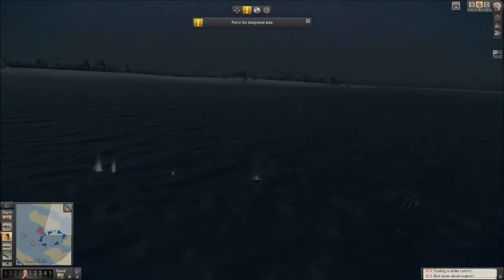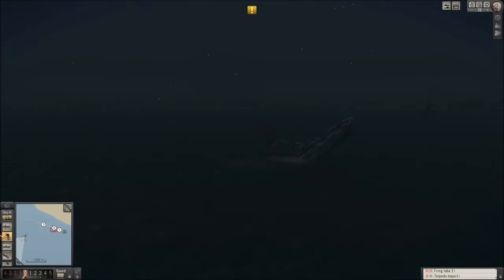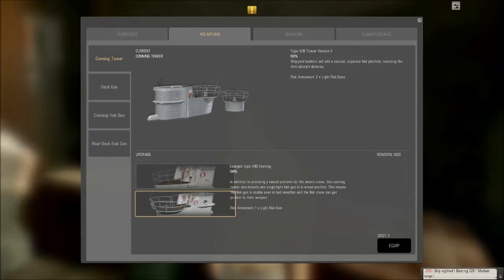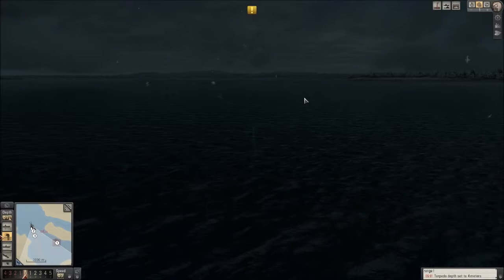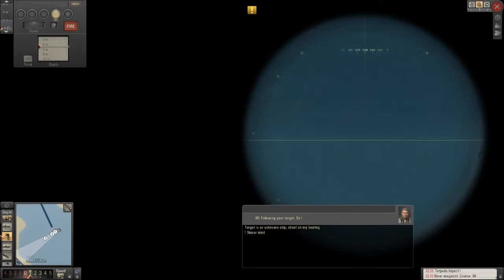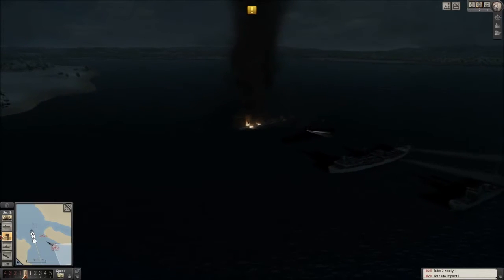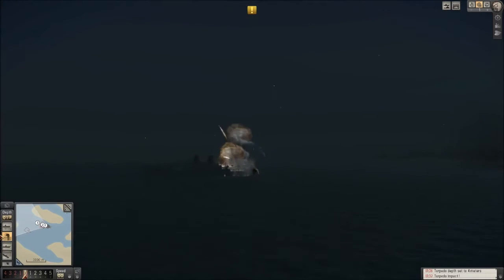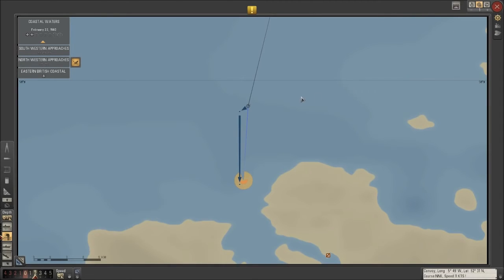Let's Play: Silent Hunter 5 Season 2 Part 11 [Loch Ewe Happy Fun Times]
The Prometheus continues hunting very specific ships in Loch Ewe.

Season 2 begins! Wolfram Kesselring and the U boat Prometheus set sail from Kiel harbour to kick off World War 2. MODS LIST: OPEN HORIZONS II_full v 2.2 .

The Prometheus delivers yet another morale blow to the Royal Navy.

The Prometheus heads to Plymouth, looking to give the Royal Navy a sneaky bloody nose.